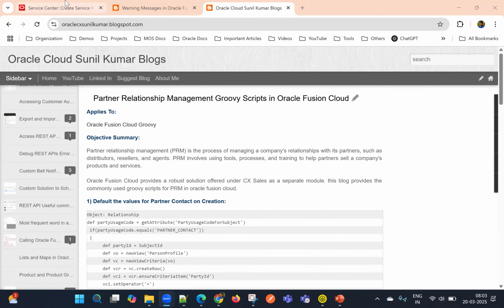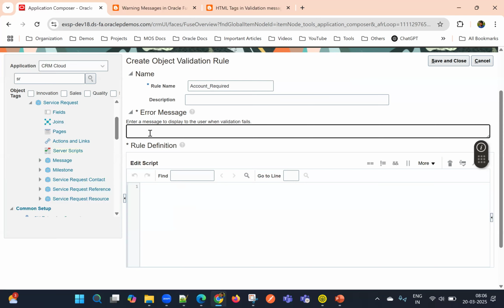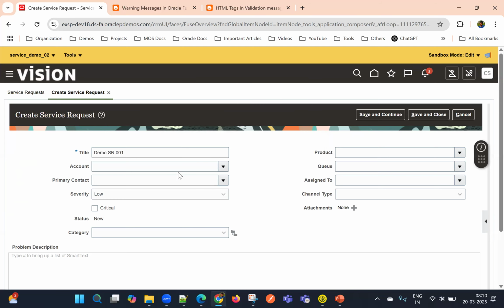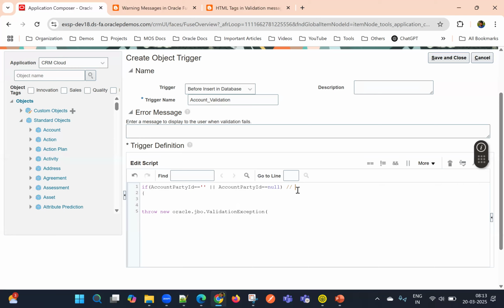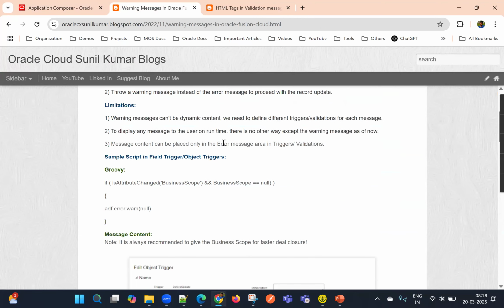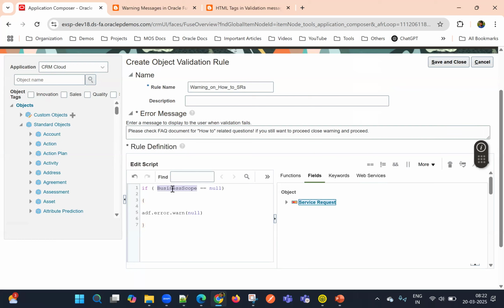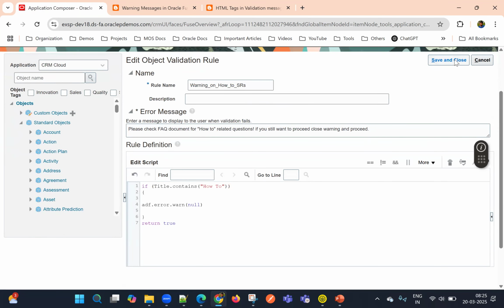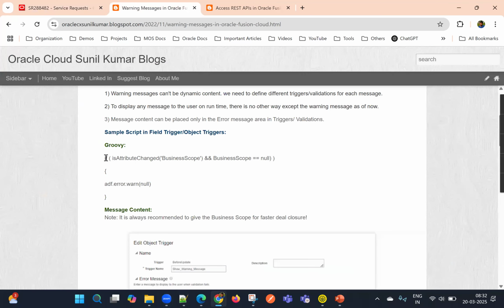Error Message and Warning Messages in Service Center Using Groovy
This video explains Error Message and Warning Messages in Service Center Using Groovy.